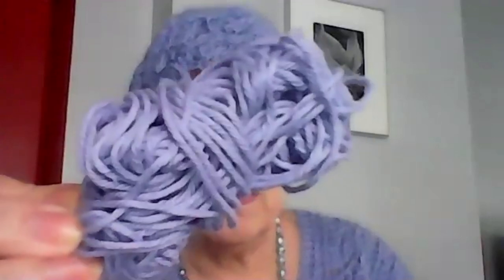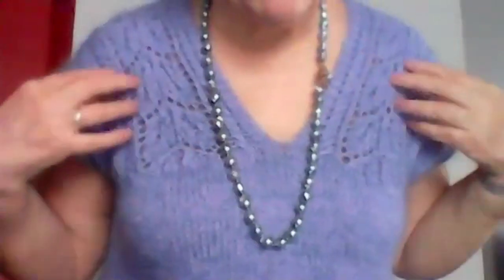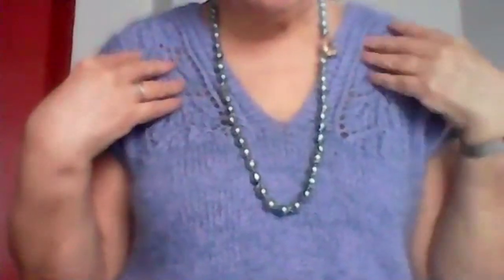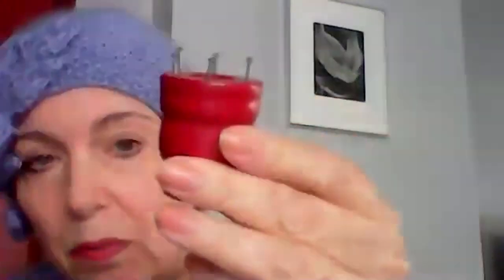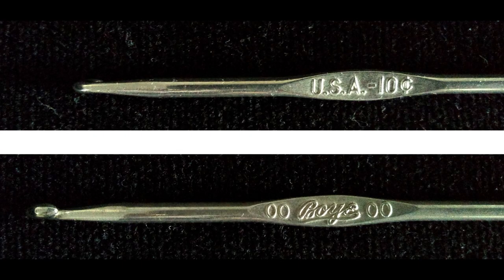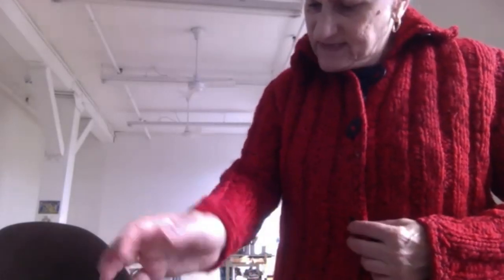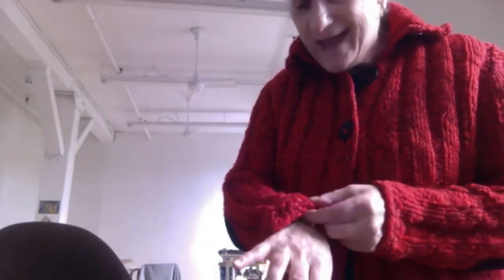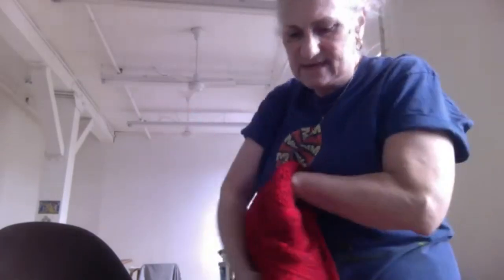Lavender Lace vintage inspired sweater + knitting miscellany, episode 10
A look at the finished object first introduced in Episode 4, the Cashmere Merino Pullover by Yoshiko Hyodo. A few unique knitting related objects from the mid-'50s and a potpourri of handknits (and crochet) by artist Barbara Grossman's mother.

00:00 Intro
00:55 Yosiko Hyodo lace pattern + yarns
03:31 French knitter (Knitting Nancy, Knit Knob)
07:44 Egg cup
09:18 Crochet hook
10:24 Crochet lace afghan
12:20 Van Der Zee Cloche by Amy Christoffers
13:45 Barbara Grossman sweaters & table linens

BLOCKING MATS
9 foam blocking mats with 1" squares
STITCH MARKERS
200 pc. colored bulb shape pins
DARNING NEEDLES
DRESS FORM Small Med.